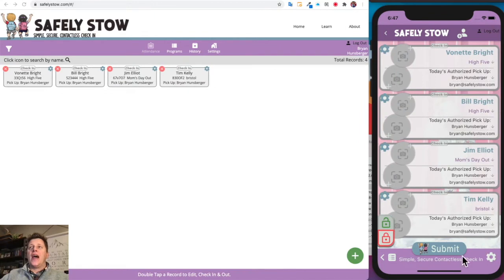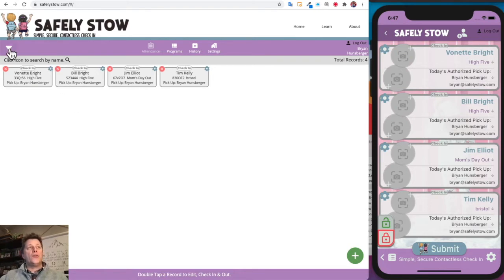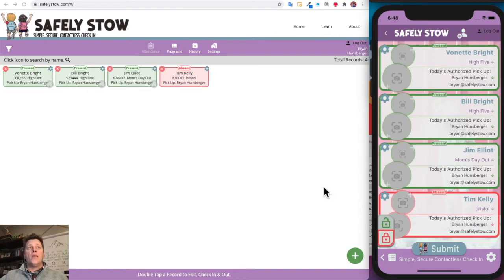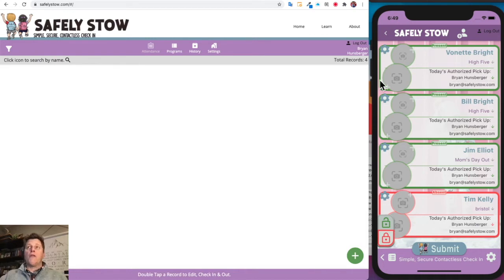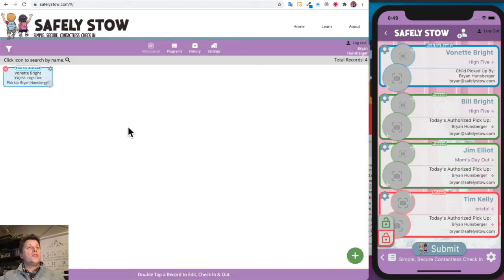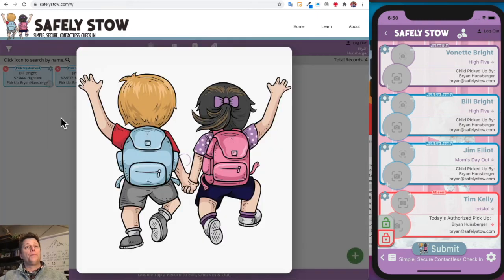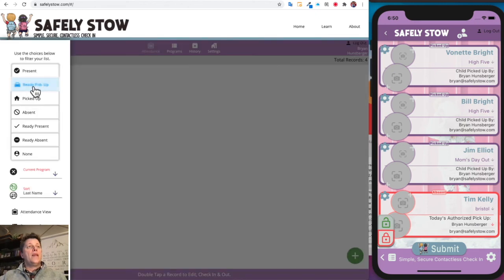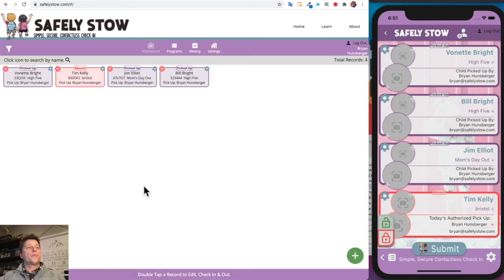Setup - Filter and Sort Child Records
Learn how to filter and sort records. Create a start of day and an end of day screen among other possible uses.